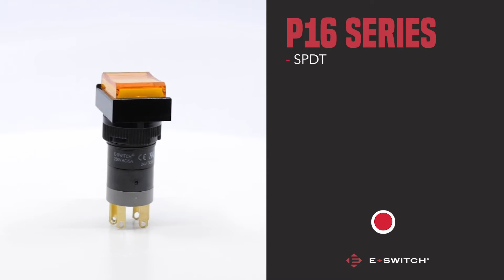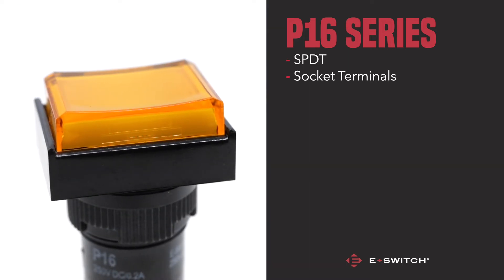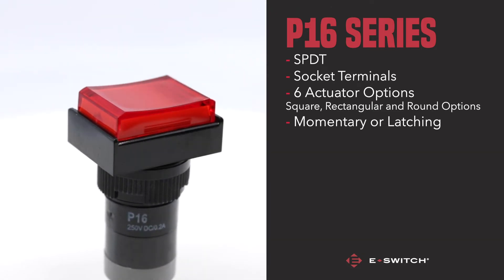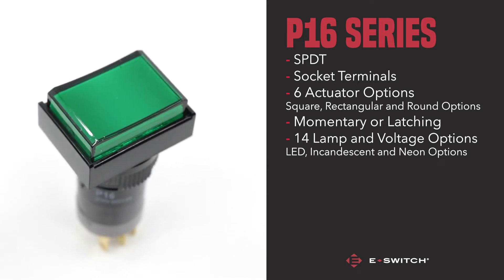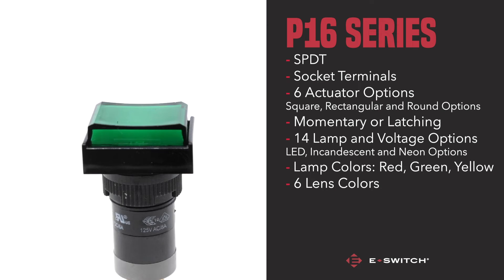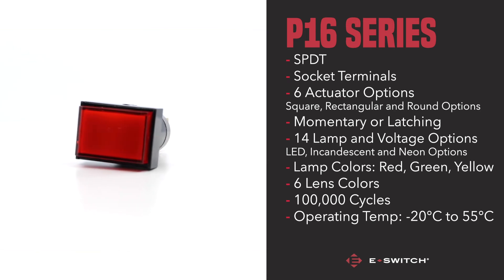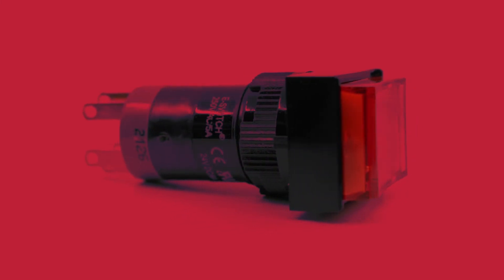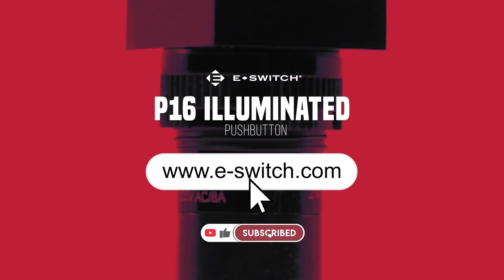E-Switch Featured Switch: P16 Series Illuminated Pushbutton Switch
The P16 Series illuminated pushbutton switches are available in socket types. The D16 switches are available in solder lugs and the L16 switches have pilot indicators. These switches come in up to four poles, have latching and momentary functions, and round, square, or rectangular pushbutton heads. Neon, incandescent, and LED lamps are available.